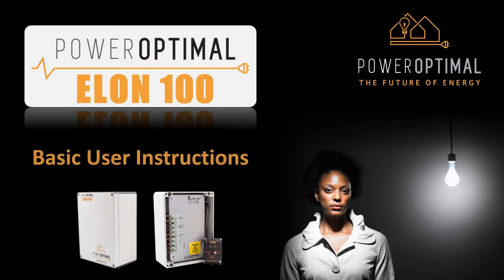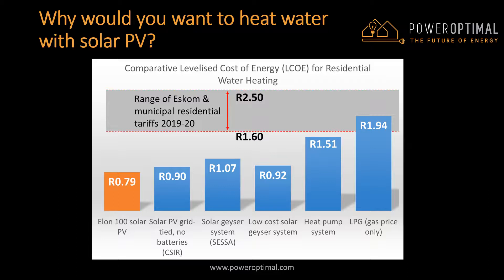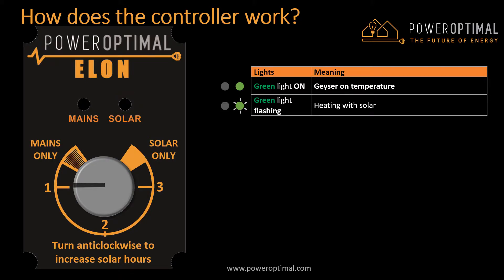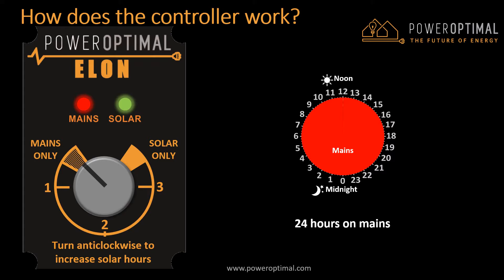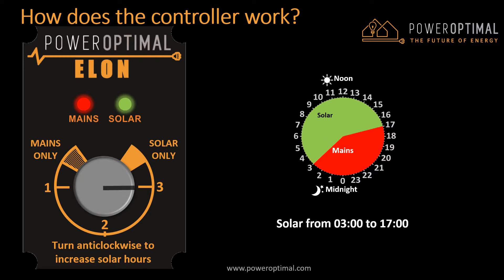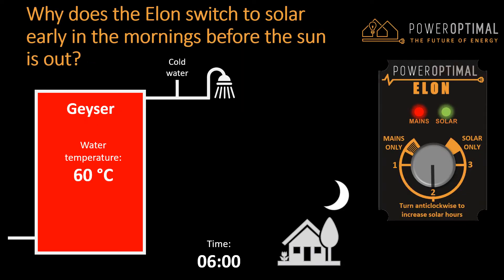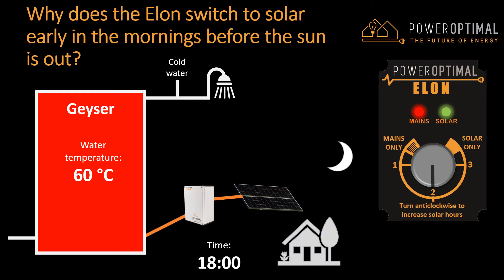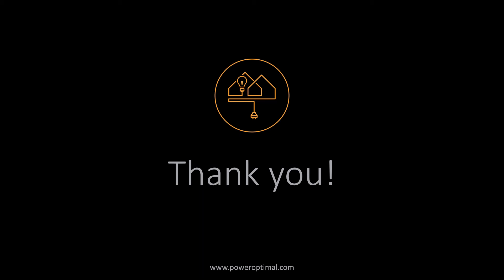PowerOptimal Elon 100 basic user instructions (from September 2019)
This short video explains how the Elon 100 solar PV water heater works. This specific video is for Elon units and controllers from September 2019 to now.